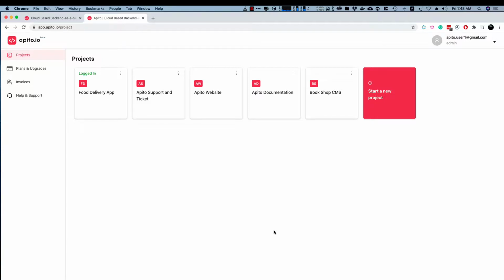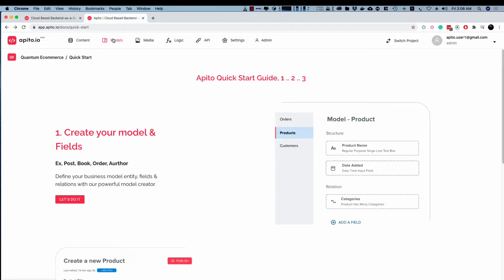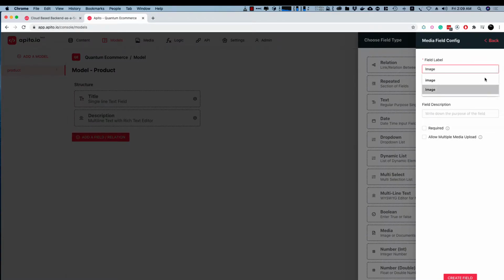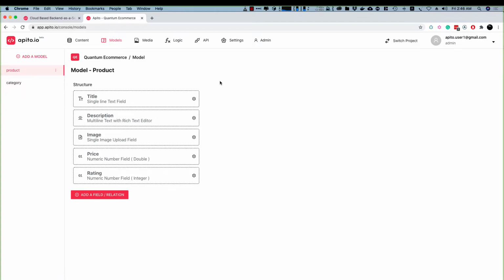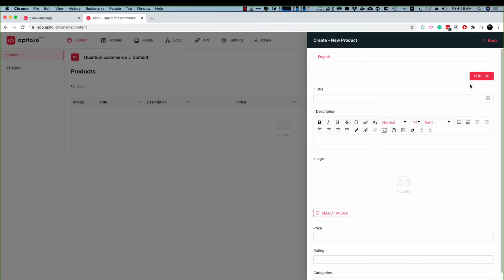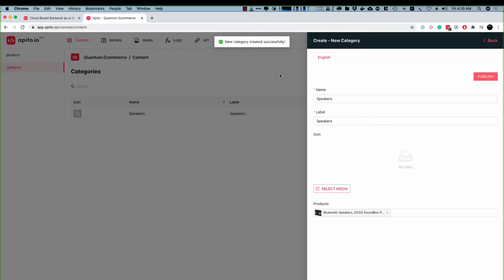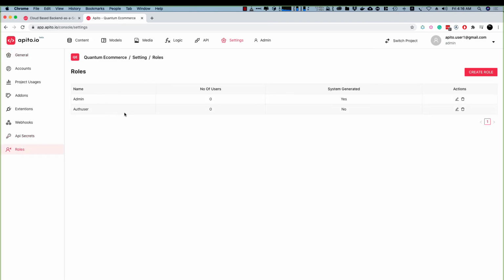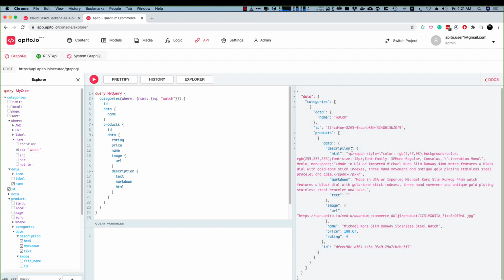Apito Getting Started Video | Create GraphQL Server | Create REST API | Firebase Alternative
In this video, we will show you how you can easily create your first API with apito with authentication.